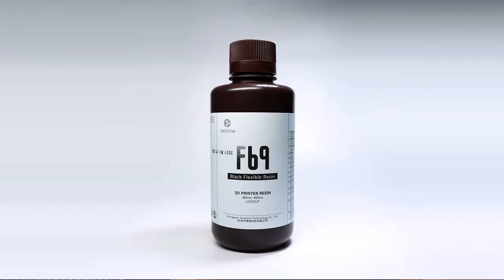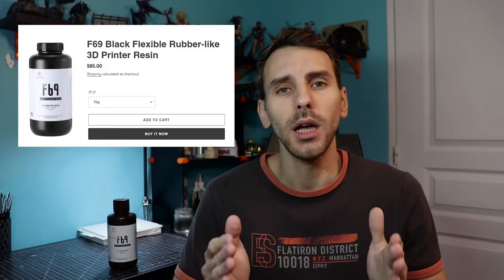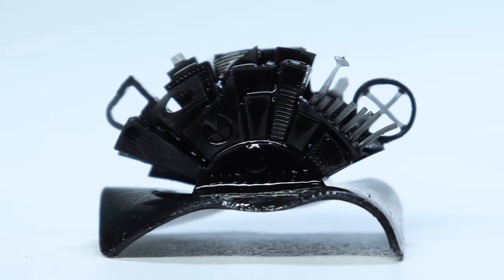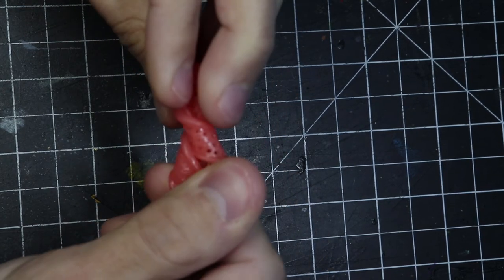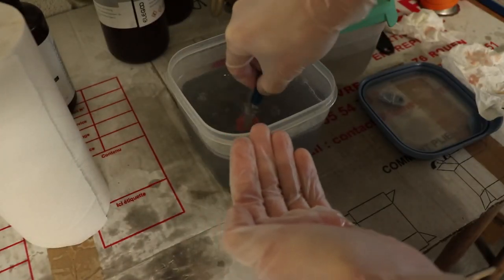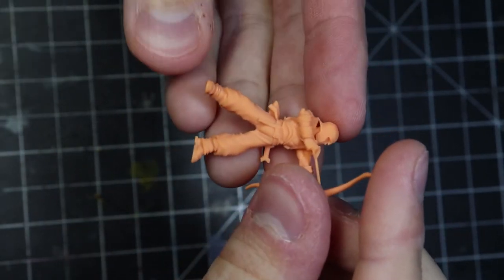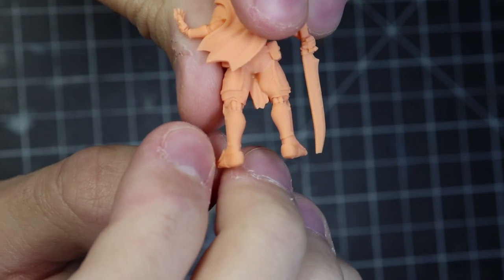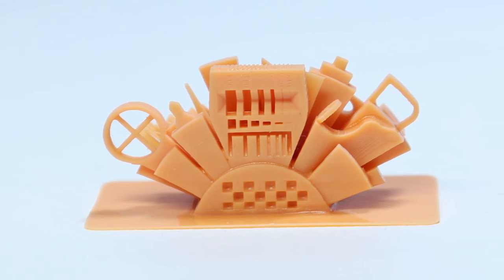Resin Review/Test , Resione M70/F69/F80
Stl used in the video

-Smile - Jeremy Blake
-Some of You - Text Me Records _ GrandBankss
-Talky Beat - Twin Musicom